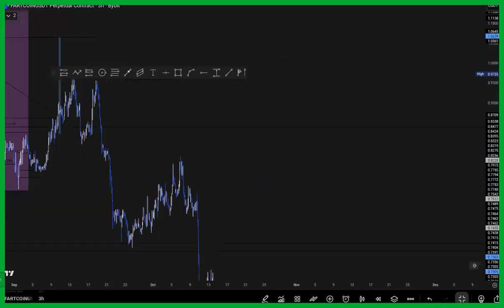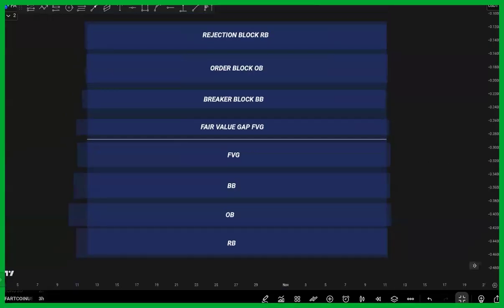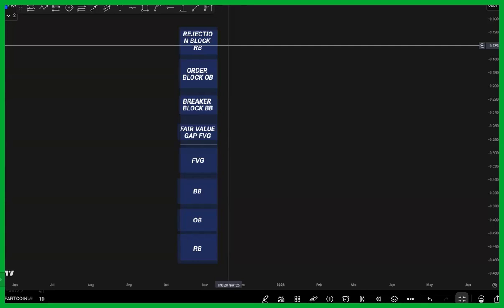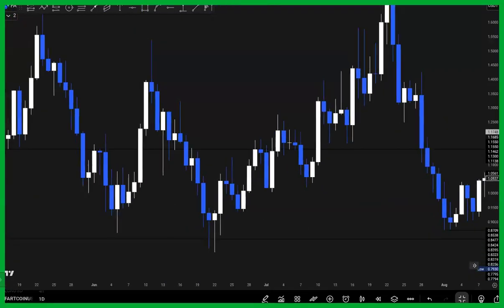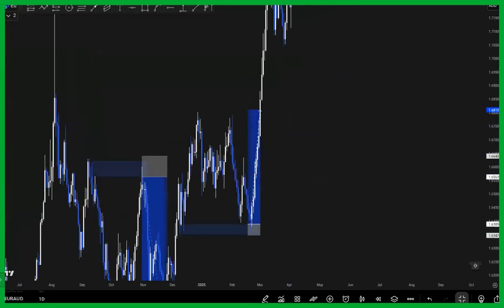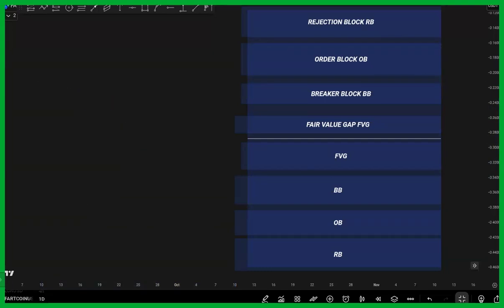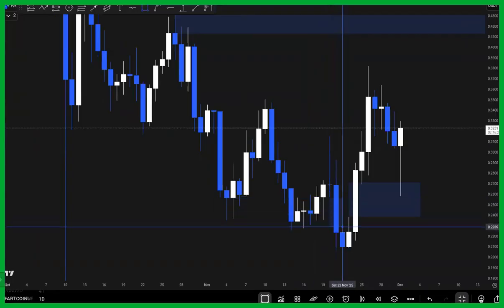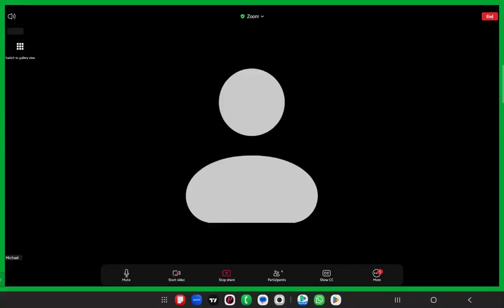PD ARRAY Explained | Fair Value Gap (FVG) and Rejection Block | Cryptverse Mentorship Day 4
In this advanced Smart Money Concepts class, we break down Fair Value Gaps (FVG), Rejection Blocks, PD Arrays, and how institutions use them as Points of Interest (POI) in the market.

Full Description:
This is Day 4 of the CC Model (Advanced SMC) Mentorship Series, where we dive into Complex Market Mechanics.

You will learn:

What Fair Value Gaps (FVG) really mean

How Rejection Blocks form and why they work

PD Arrays explained step by step

How Smart Money selects high-probability POIs

How to align FVGs with liquidity and structure

This class is part of a FREE advanced trading education series recorded live with real students, designed for traders who want to understand the market the way institutions trade it.

📌 Watch from Day 1 for full clarity
📌 Practice before risking capital